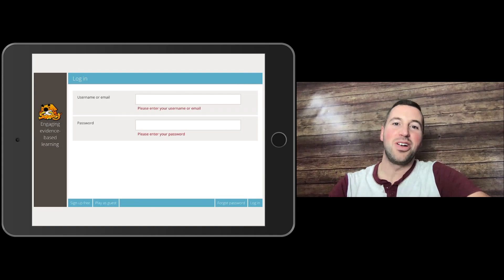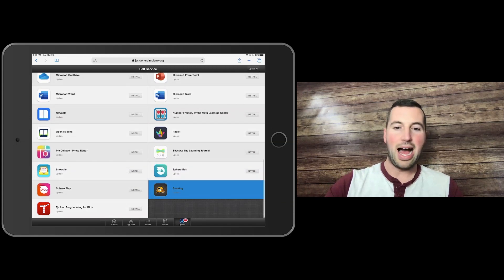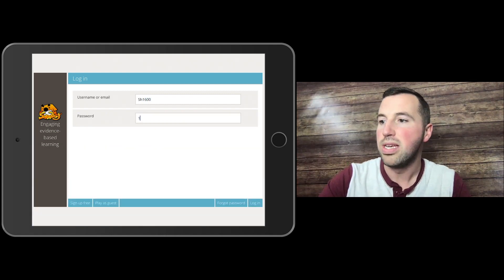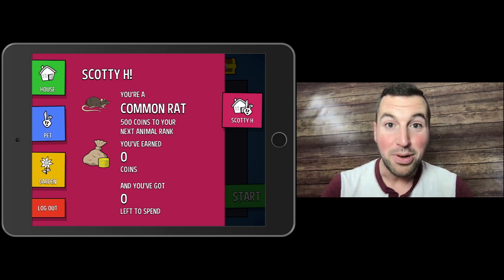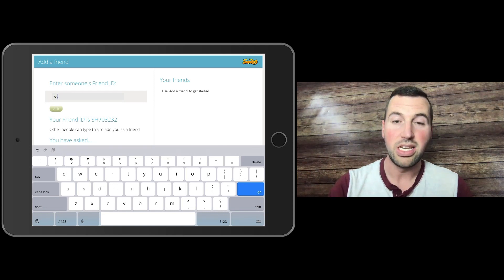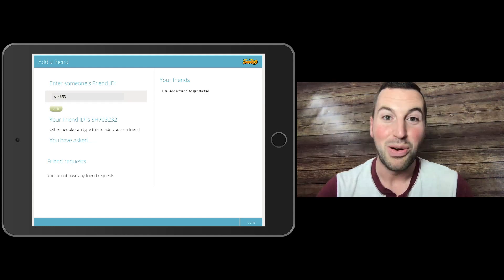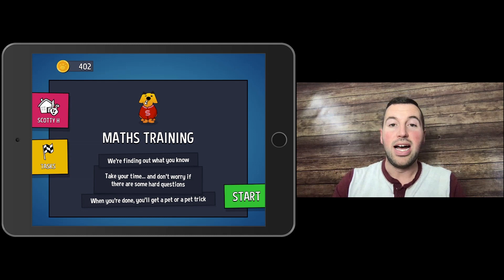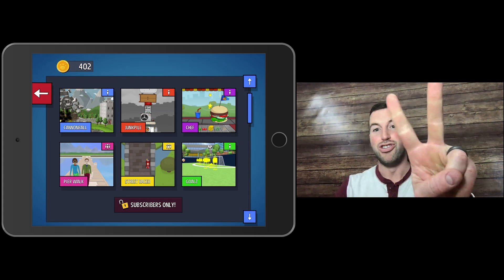Sumdog Login Intro: Hutch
Get ready to play against your friends in this fast-pased math game.

Class Code: mckean